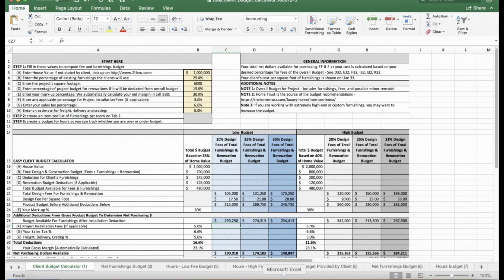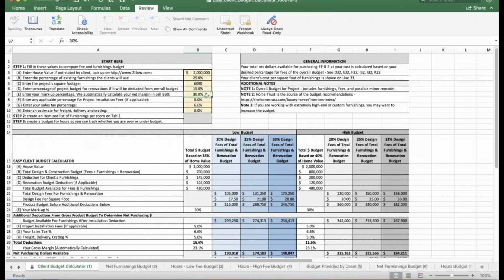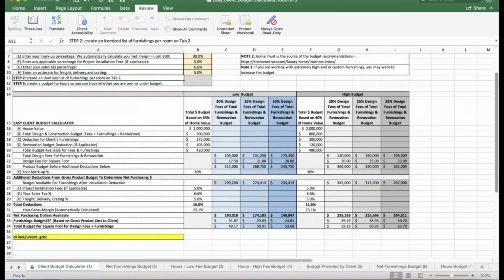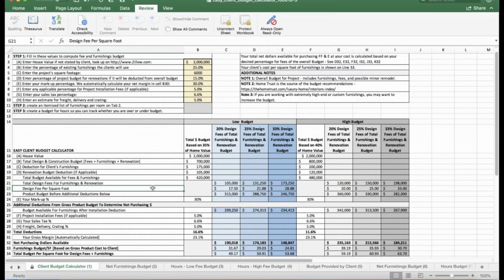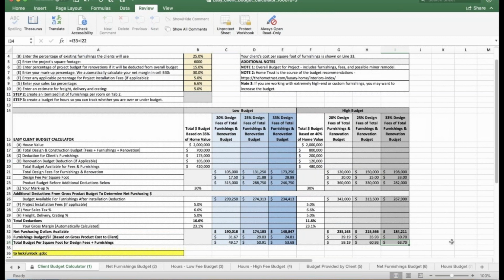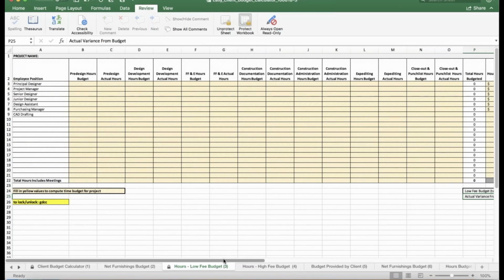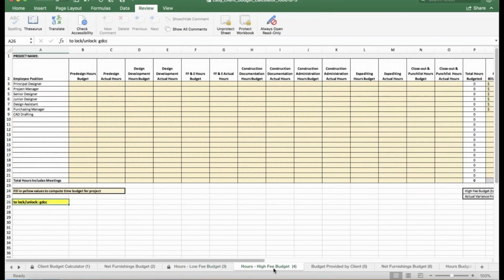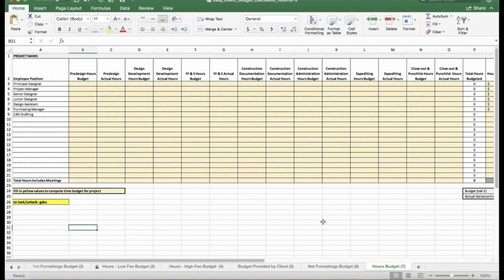Easy Budget Calculator